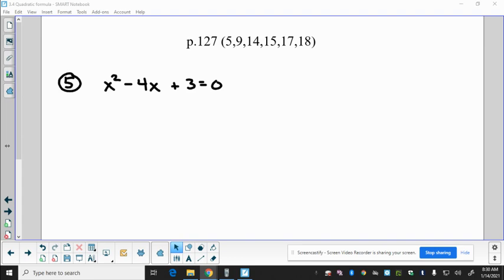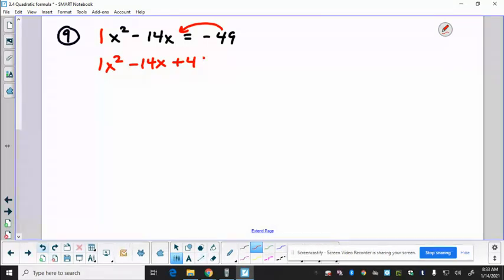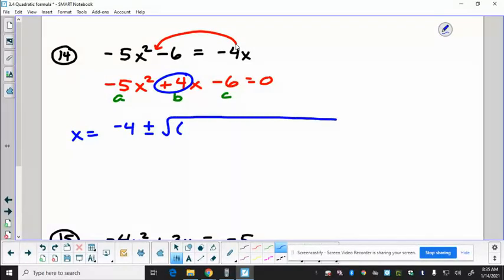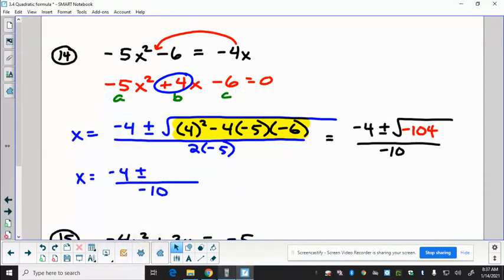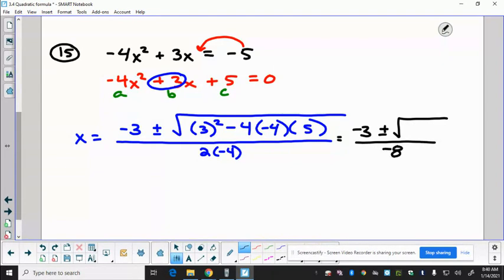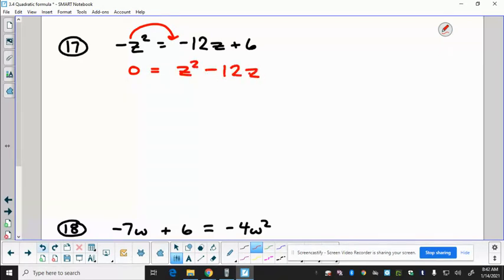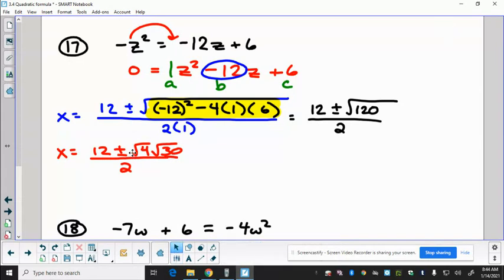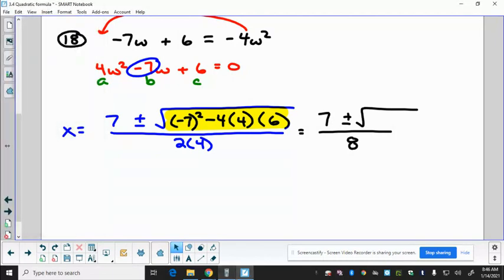3.4: Quadratic formula solutions